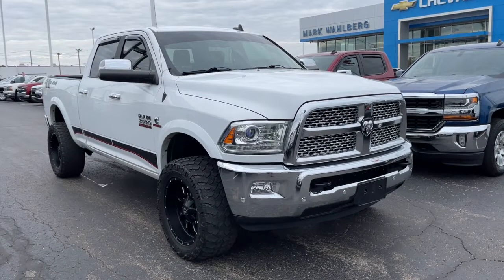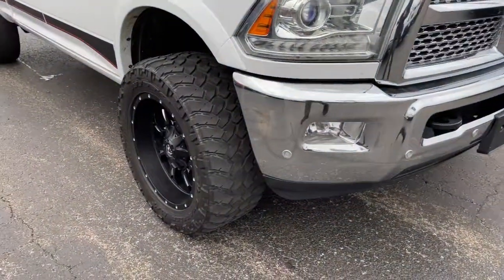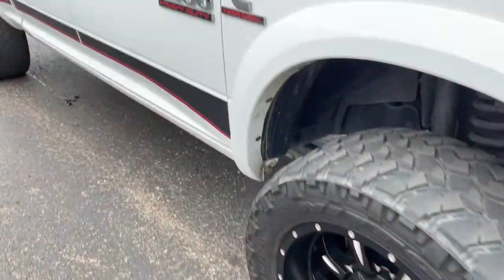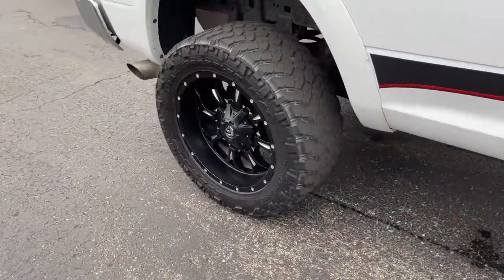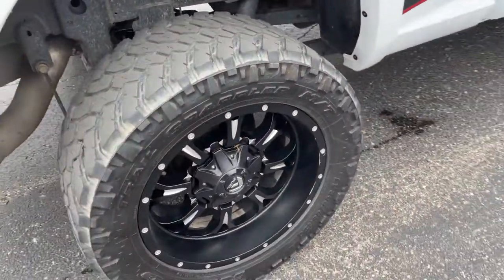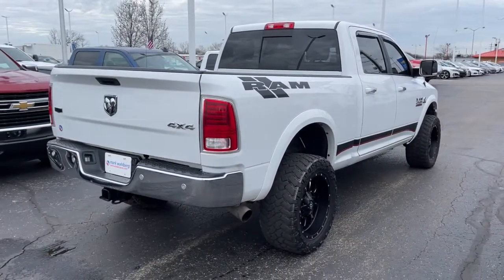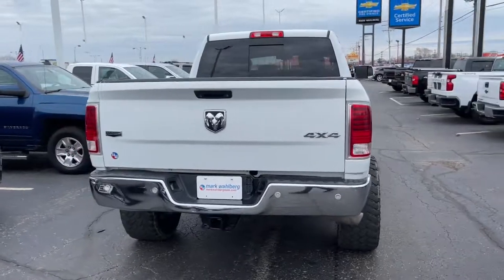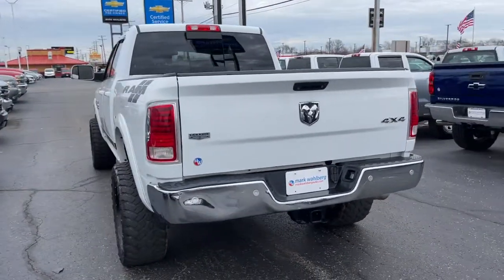2018 Ram 2500 Columbus, London, Springfield, Hilliard, Dublin, OH PCBZ241908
Bright White Clearcoat Used 2018 Ram 2500 available in Columbus, Ohio at Mark Wahlberg Chevrolet. Servicing the London, Springfield, Hilliard, Dublin, OH area.

Clean CARFAX. Front Armrest w/Cupholders, Quick Order Package 2FH Laramie.brbrbrRam 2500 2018 Bright White Clearcoat 4D Crew Cab Cummins 6.7L I6 TurbodieselbrbrbrPURE PRICED FOR A QUICK SALE! All vehicles come with a complete safety inspection, full detail, 1 FREE OIL CHANGE, free 100 point inspection, FREE TANK OF GAS with delivery of this vehicle. Price does not include tax, title, and license or dealer fee. Vehicle located at Mark Wahlberg Chevrolet. INTERESTED, BUT NOT READY YET? That is okay... we never want to rush you at Mark Wahlberg Chevrolet. SAVE THIS VEHICLE to your MyAutoTrader. You will be updated of any future price savings and specials. It is real simple... Click SAVE THIS CAR above the main vehicle photo on the right or look for the star. SIGNING UP IS FREE: At the top right corner of this page, LOOK for the MyAutoTrader logo. Click SIGN UP and you are in...YOU CAN THANK US LATER, BY BUYING YOUR NEXT VEHICLE AT MARK WAHLBERG CHEVROLET!